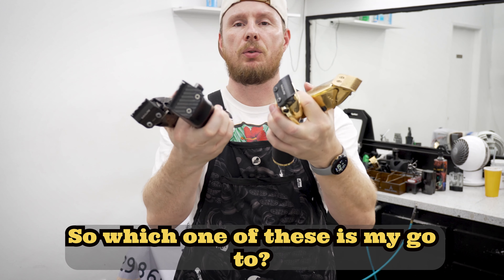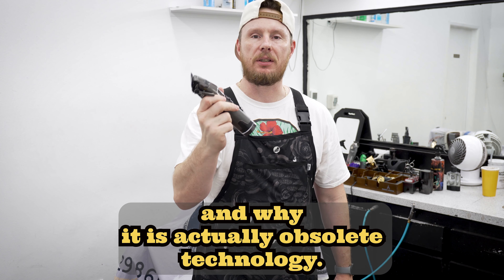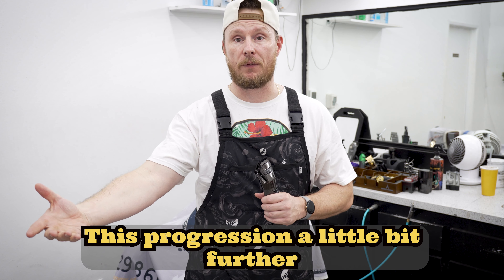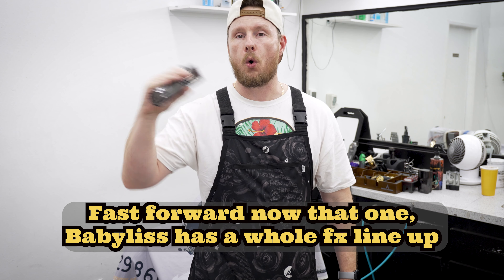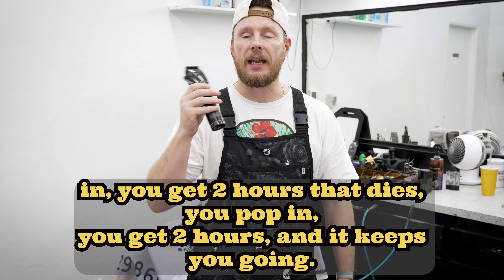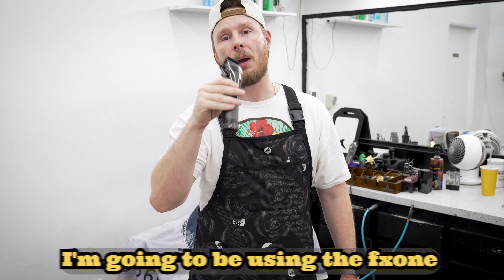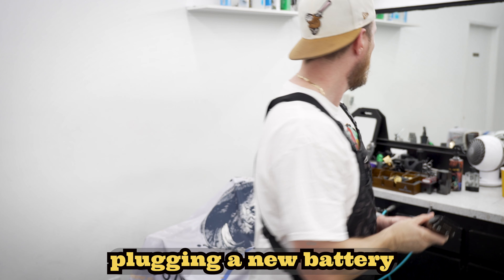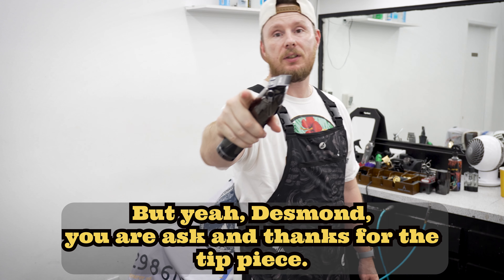Best Clippers I've Used After 6 Months - In-Depth Review and Test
Welcome to my comprehensive review of the Snap FX Clipper after 6 months of rigorous testing! In this video, I'll take you through everything you need to know about these clippers, from their design and build quality to their performance and unique features.